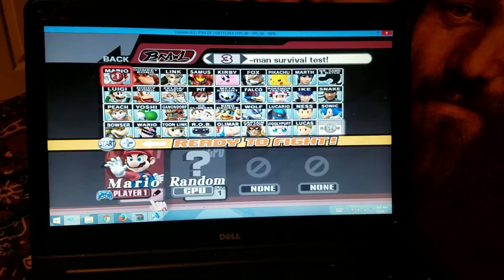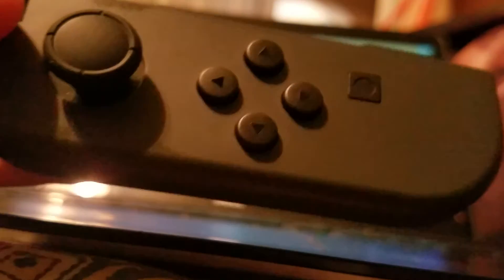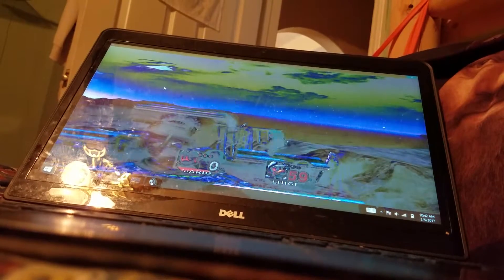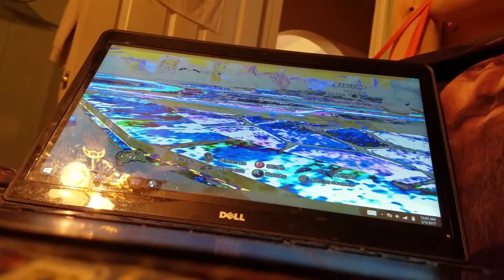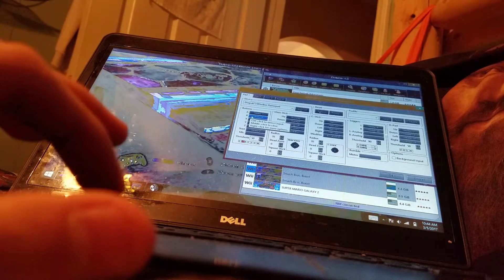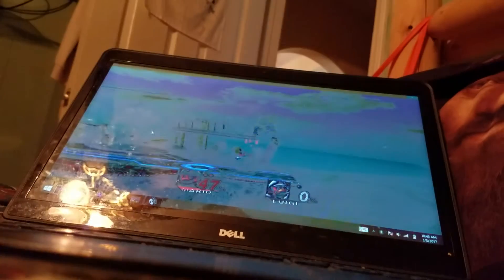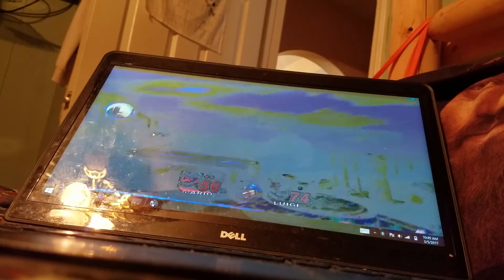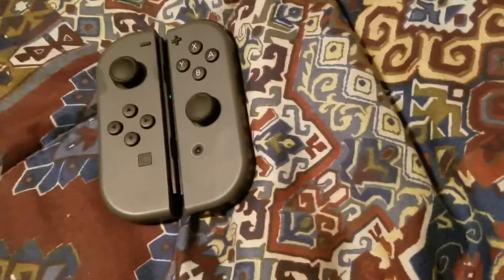Syncing Joy-cons to Dolphin